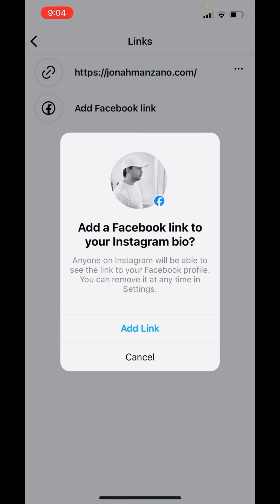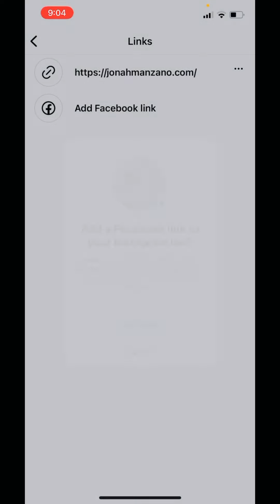Adding Second Link on Instagram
Follow me accross the universe:

Now this probably still on early stage. But today I have noticed that I was able to add a second link on my bio. Apart from adding your website. You can add your Facebook link account.
If you do not have it yer perhaps still rolling our to some user.
What I did was to update the Instagram app then few hours later this message popped up on my screen.